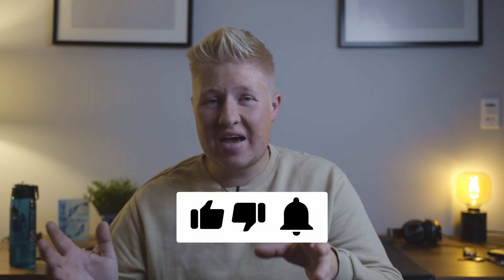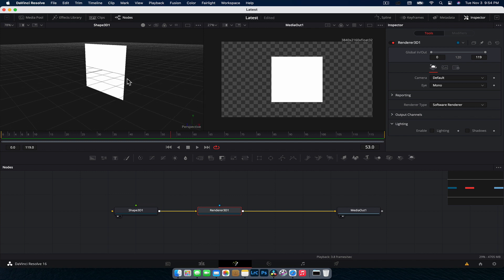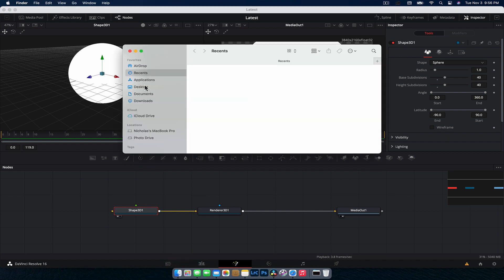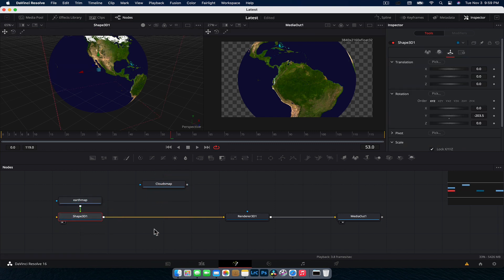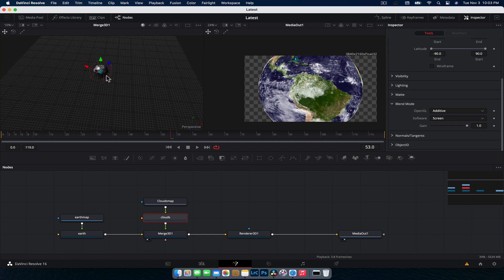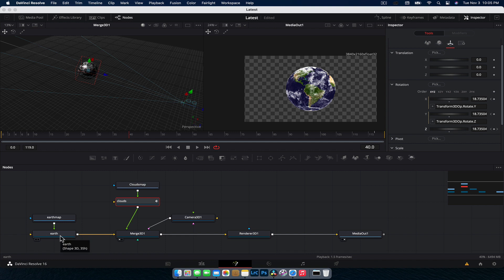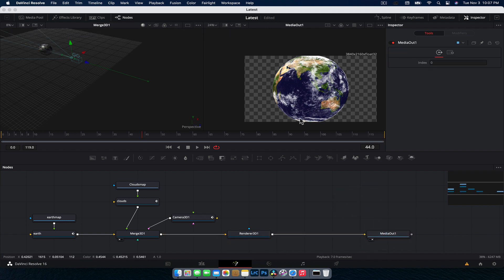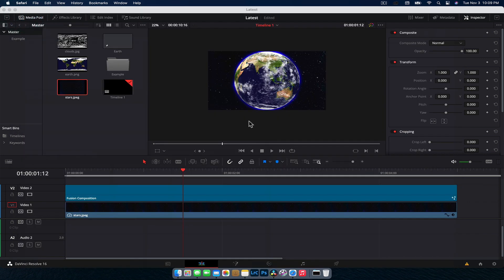How to Create a 3D Earth in Davinci Resolve 16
Learn how to create a 3D Earth inside of Davinci Resolve 16 for free! This is a super cool and easy effect to accomplish and will hopefully give you guys a good understanding of how 3D works in fusion inside of Davinci Resolve.